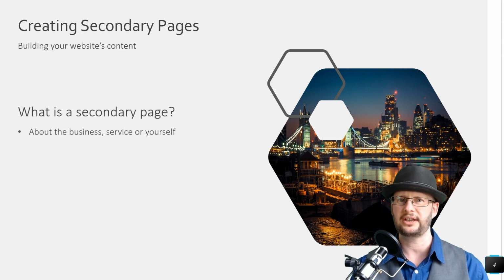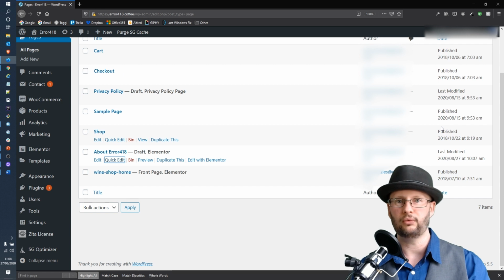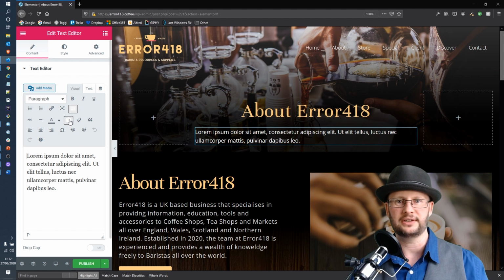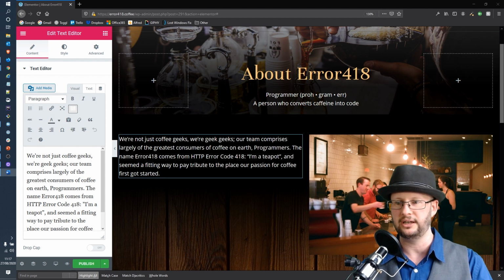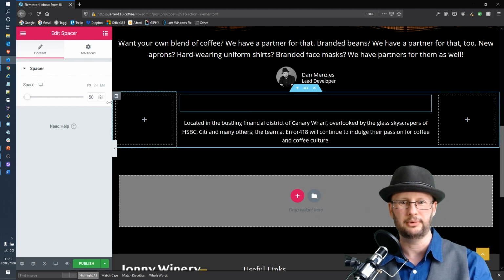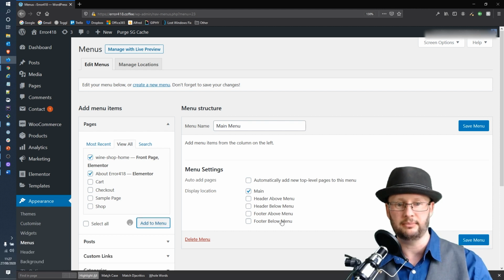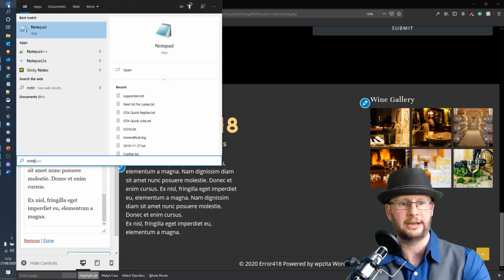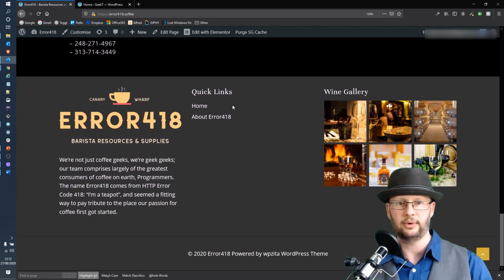Secondary Pages - Build a Custom WordPress Website - Lesson 4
Your website needs to be more than a single Home Page; so in this session, we're going through how to create internal pages:

* Create a secondary / internal page
* Setup the main navigation
* First look at customising the footer

QUICK LINKS:
00:00 Intro
00:13 Overview / Requirements
00:37 What / Why?
01:48 Login
02:38 Install Plugin
03:35 Duplicate Page
03:54 Quick Edit
04:24 Secondary Page
16:55 Main Menu
19:41 Footer Menu
21:07 Edit Footer
26:17 Review & test
26:42 Session Review
27:00 Next Session